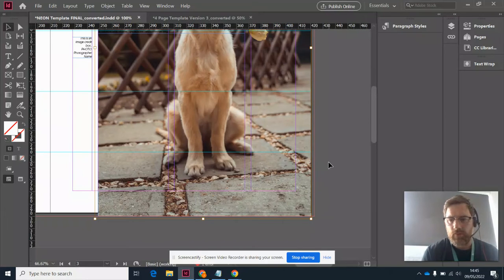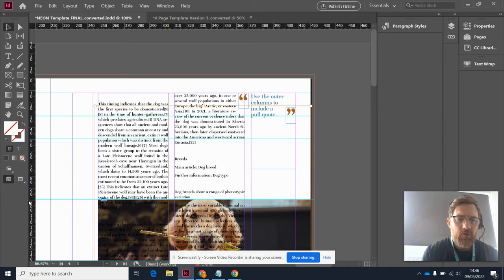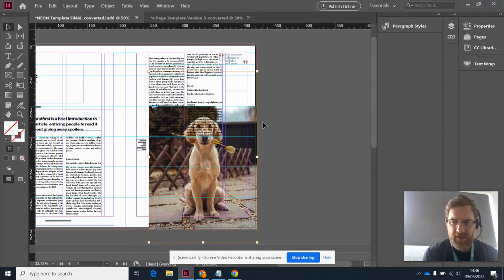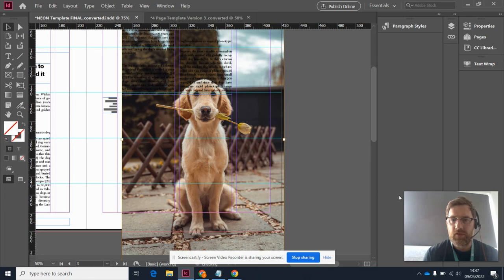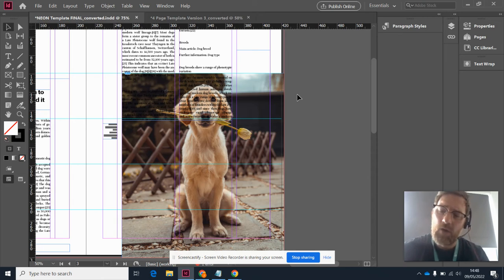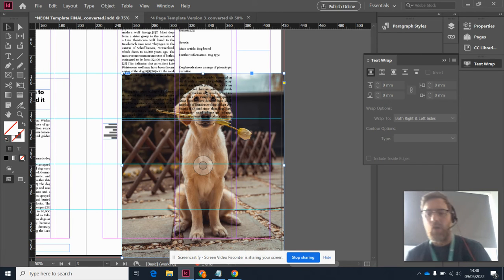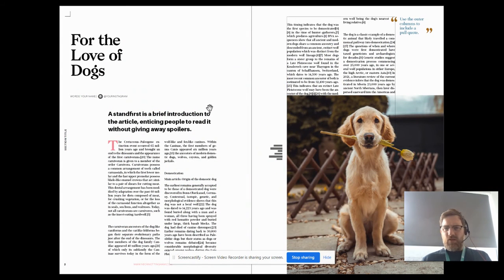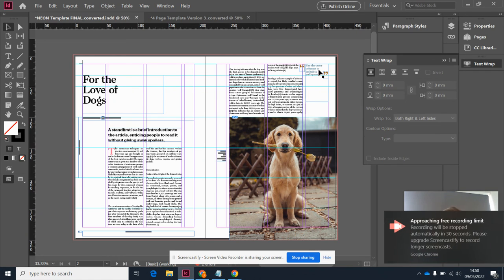InDesign 12: Placing Images Part 2